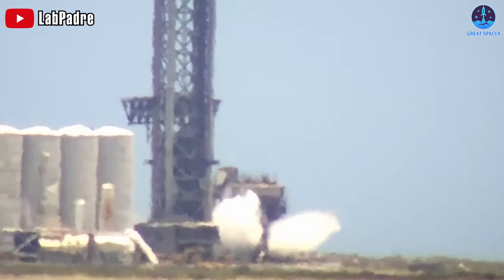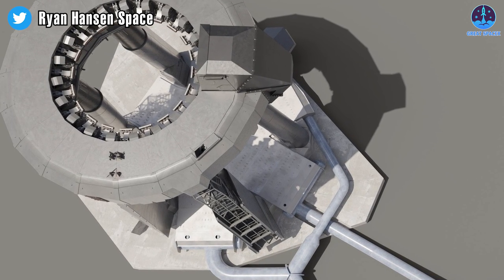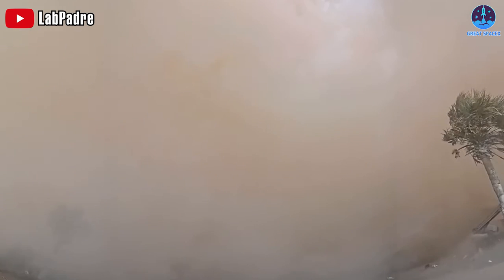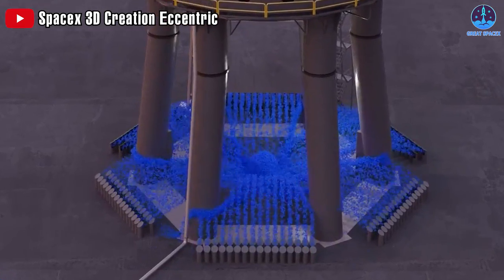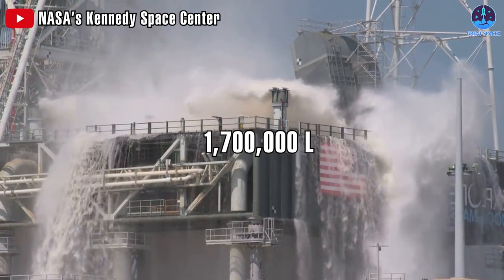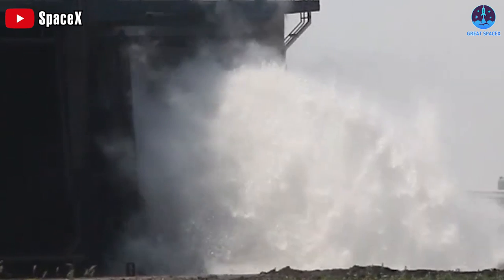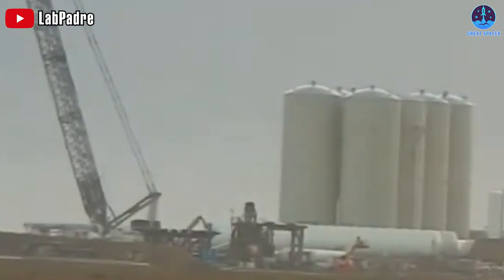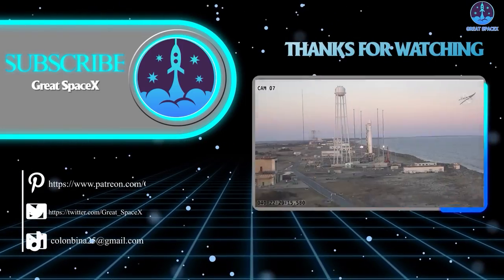How much Water eruption by SpaceX's Deluge System during Starship launch?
1) 🎵 ABOUT ALL TRACK IN MY VIDEO 🎵
Infraction-The-Doctor-main-version-pr
2) SOURCES OF IMAGES AND VIDEOS
How Much Water Will Spew Out From SpaceX’s Powerful Deluge System During a Starship Launch?

Earlier this week, SpaceX's powerful deluge system underwent its first test.
The impressive moment took place at 2:22 p.m. ET on July 17 at SpaceX’s Starbase facility in Boca Chica, Texas. Video from Starship Gazer shows thousands of gallons of water shooting up from the orbital launch mount (OLM) with tremendous force. The sound of the water blasting upwards was surprisingly intense. More powerful tests are likely, as SpaceX works towards the next static fire test of Starship.
So, how much water exactly will SpaceX use for a Starship launch?
How does this compare to the other platform?